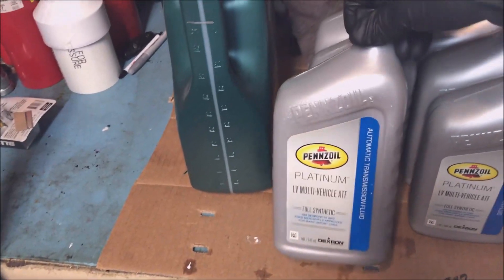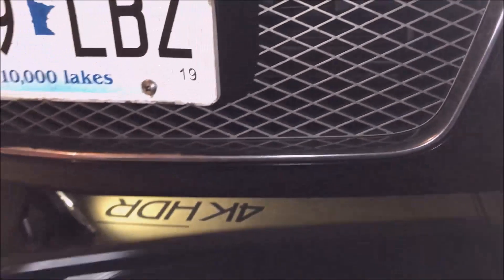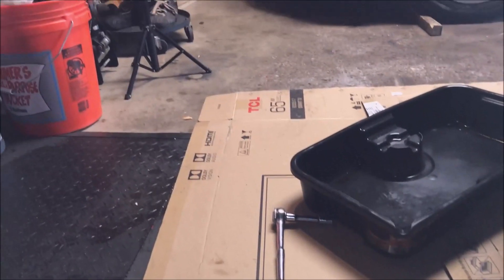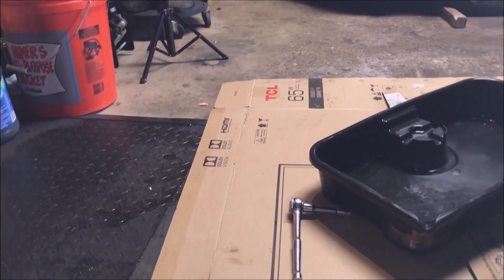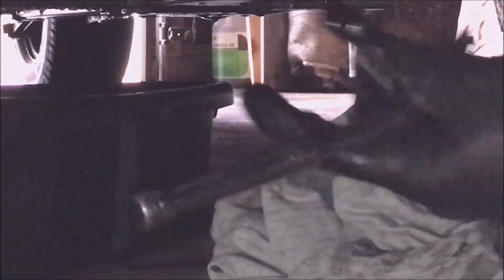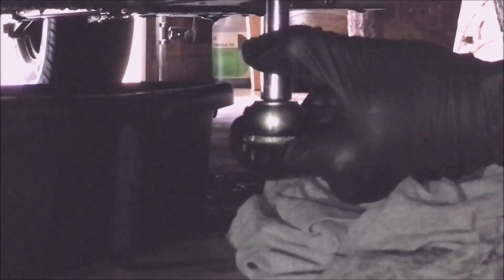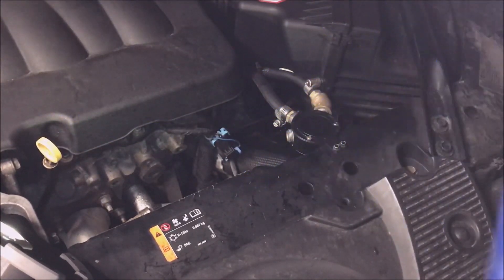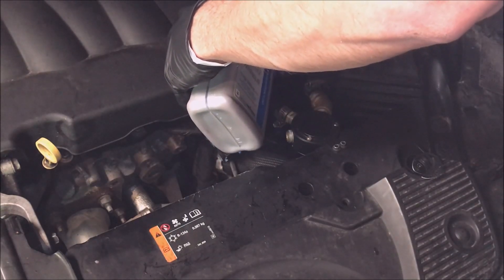2012-2016 Impala/Limited (9th Gen) Transmission Fluid Drain & Fill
For those wondering, the 6T70 transmission has a non-serviceable internal filter.
Skip to 29:07 to see the filter being removed.  You'll see it's just not feasible to change the filter unless you have major problems.

Spring is finally here!!  With the warmer temps, it's time to do a semi-annual drain and fill of the transmission in my 2012 Impala (Midnite.)

The 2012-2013 Impala and 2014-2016 Impala Limited are equipped with a 6T70e 6-Speed automatic transmission.  This model transmission does not have a removable pan like a conventional automatic.  This is not a problem, however, as there's a drain plug on the bottom side, allowing you to easily drain 5 quarts out of the trans no fuss, no muss.

I purchased 6 quarts of Pennzoil Platinum LV "multi-vehicle" trans fluid from Amazon.  The product I received was different from what was pictured in Amazon's listing.  After thinking I was duped, I consulted the "Bob Is The Oil Guy" forums, and was reassured this fluid is fully compatible with any GM automatic trans.  GM will not allow the "DEXRON VI" licensed name to be placed on a product that's not compatible with its transmissions.

That said, this is a full synthetic fluid.  It was reasonably priced, so if you have a 6T70e trans in your vehicle, why not drain and fill the fluid every 6 months?

So follow along as my "assistant" and I show you where the drain plug is located, and also where to add fresh fluid.  After all the old fluid was drained out, it took exactly 5 quarts of fluid to bring it to the proper level.  That being said, ALWAYS remember to check your fluid level after adding the proper 5 quarts with the vehicle idling in PARK and the engine up to operating temperature.

From Amazon